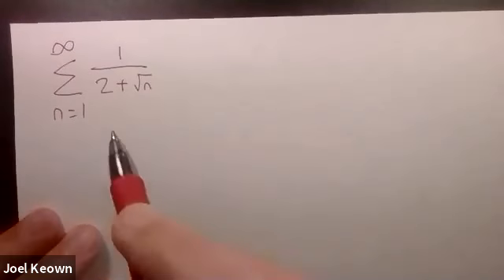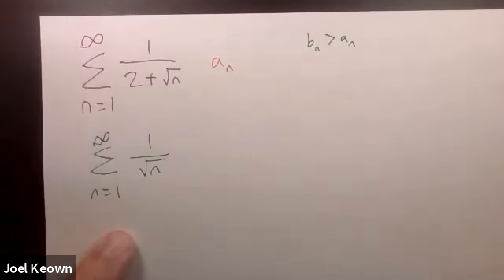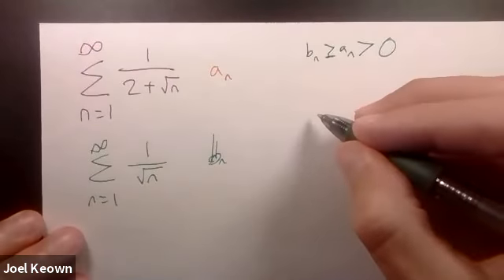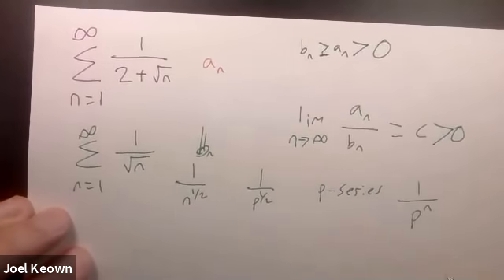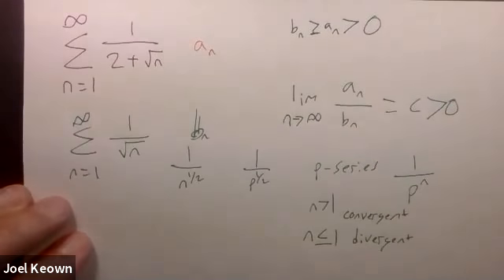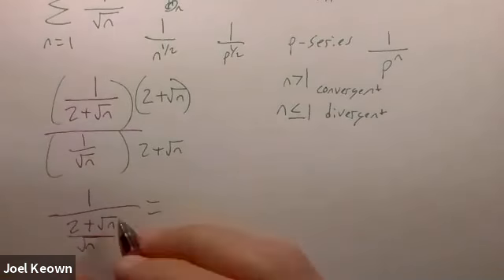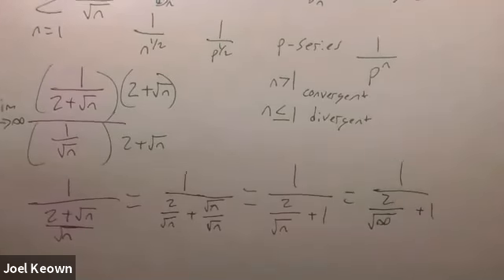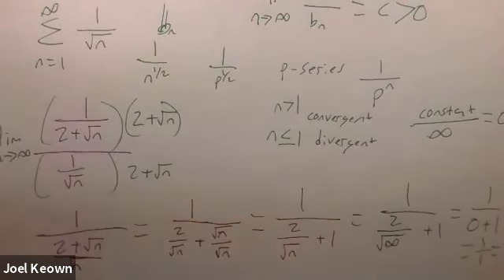Limit Series Test problem for Taleor